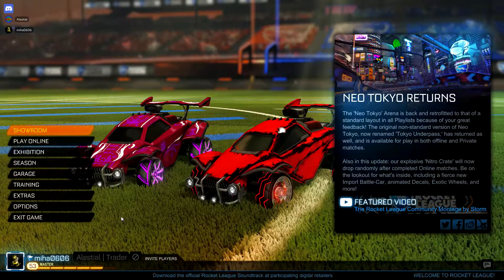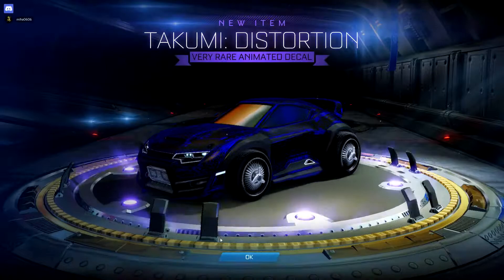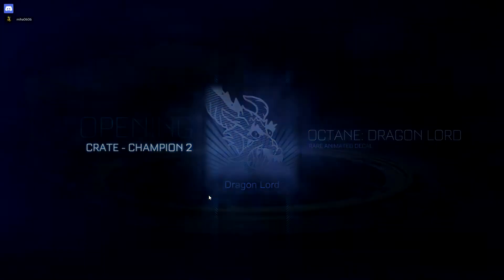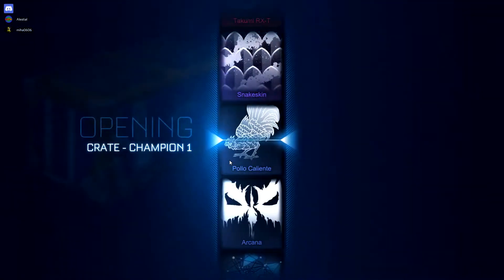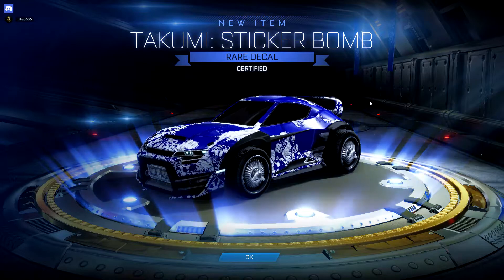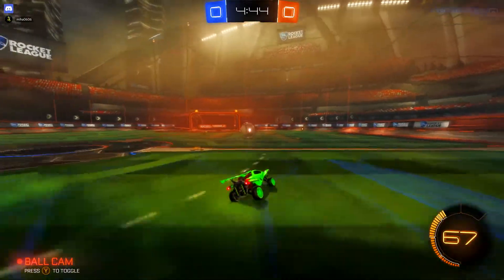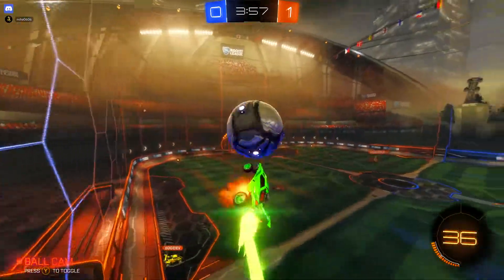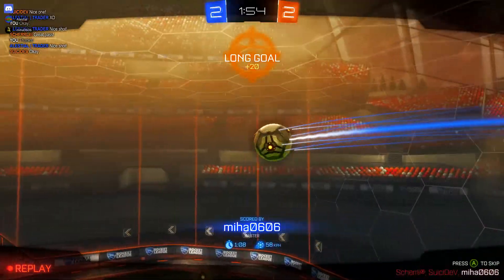CAN 2 NITRO CRATES BE LUCKY ONES? I`VE GOT 2 MYSTERY DECALS!! Rocket League #8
Soccer meets driving once again in the long-awaited, physics-based sequel to the beloved arena classic, Supersonic Acrobatic Rocket-Powered Battle-Cars!

A futuristic Sports-Action game, Rocket League®, equips players with booster-rigged vehicles that can be crashed into balls for incredible goals or epic saves across multiple, highly-detailed arenas. Using an advanced physics system to simulate realistic interactions, Rocket League® relies on mass and momentum to give players a complete sense of intuitive control in this unbelievable, high-octane re-imagining of association football.

Awesome features include:

 All-new Season Mode that allows players to enjoy a full single-player experience
 Extensive Battle-Car customizations with more than 10 billion possible combinations
 Unlockable items and vehicles, stat tracking, leaderboards, and more
 Addictive 8-player online action with a variety of different team sizes and configurations
 Amazing 2-, 3-, and 4-player splitscreen mode that can be played locally or taken online against other splitscreen players
 Broadcast-quality replays that allow you to fast forward, rewind, or view the action from anywhere in the arena
 Competitive cross-platform gameplay with PlayStation®4 users